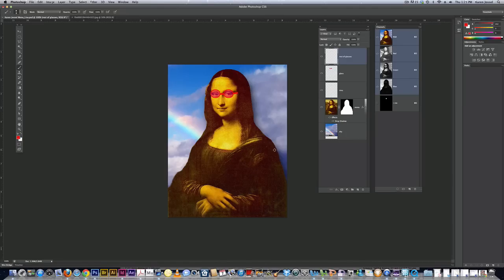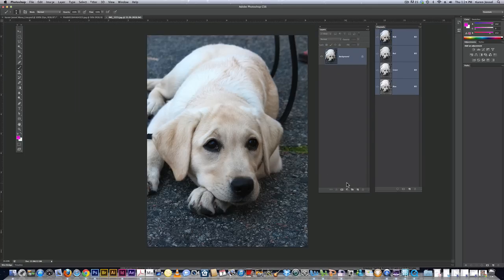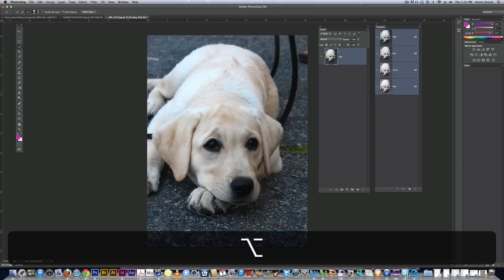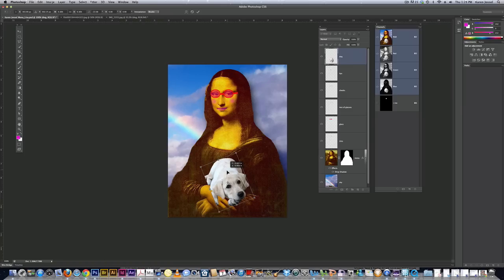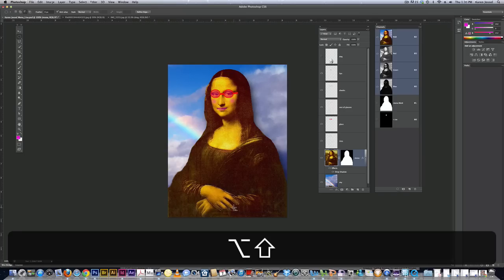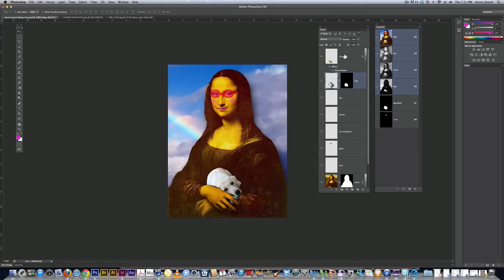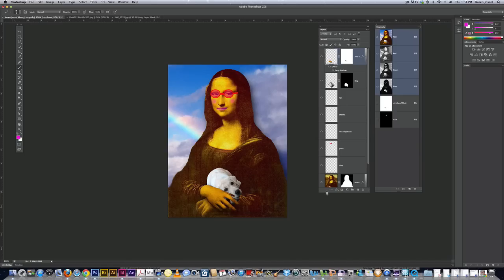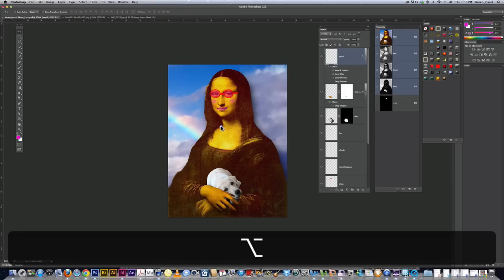Layer Mask Alpha Channel (Decoration)Part 2A